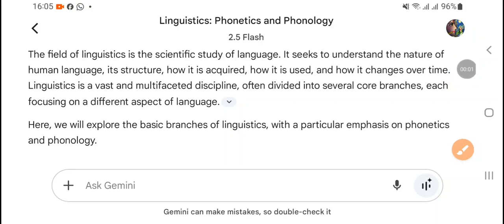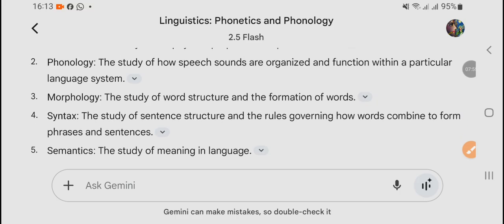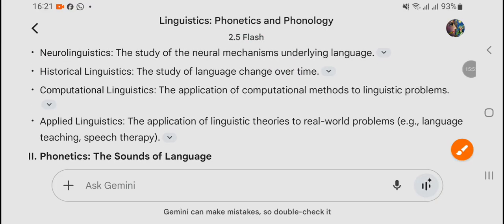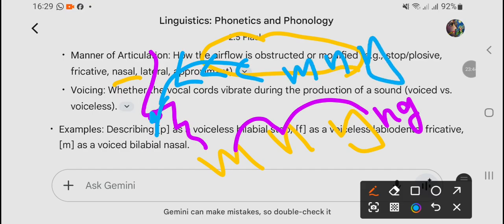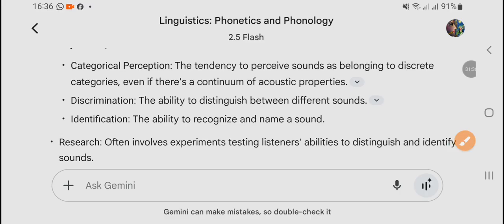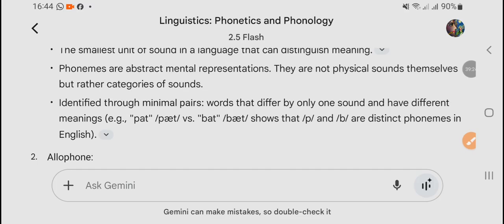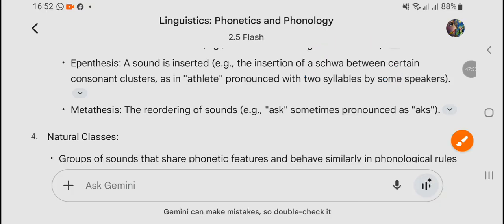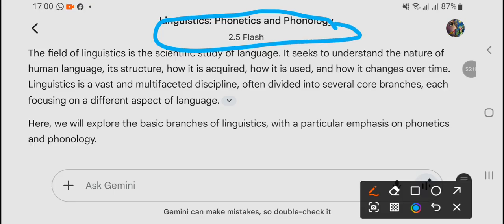Phonetics and Phonology